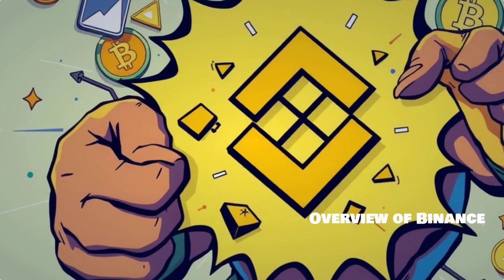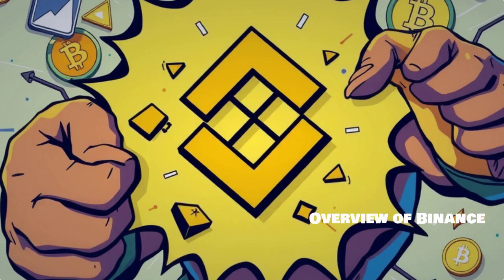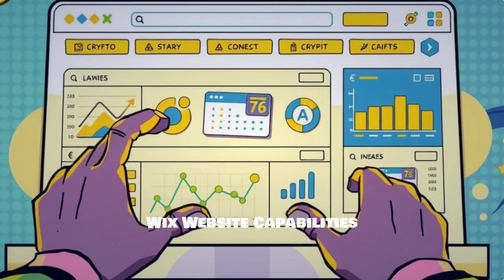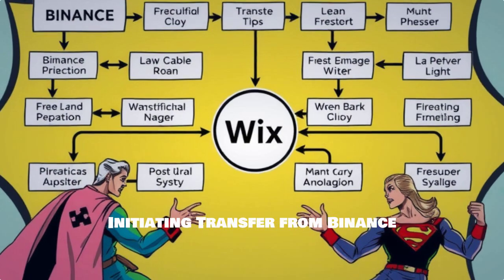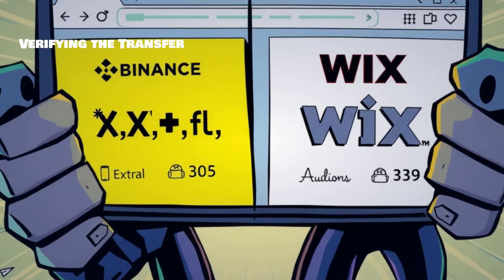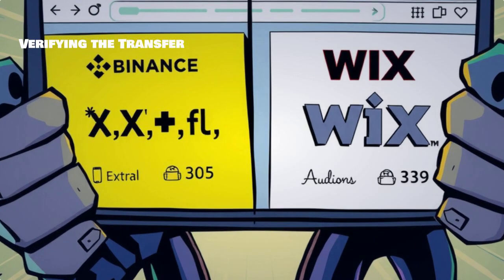How to Transfer Crypto from Binance to Your Wix Website (2025 Guide)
how to transfer crypto from binance to your wix website, how to display your crypto balance on a wix website, how to add a crypto widget to wix, how to accept crypto payments on your wix site, 2025 guide, what you need to know about crypto and wix, how to integrate your binance account with wix, step-by-step guide to adding crypto to your website, wix for crypto enthusiasts, how to create a crypto portfolio website on wix, what are the best crypto apps for wix, wix ecommerce guide.